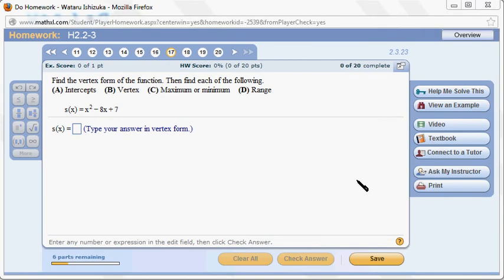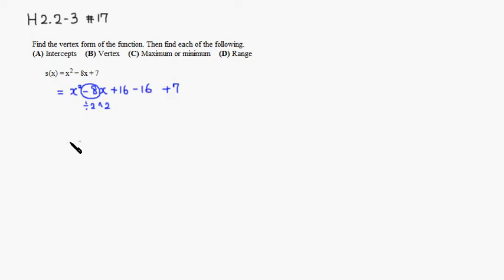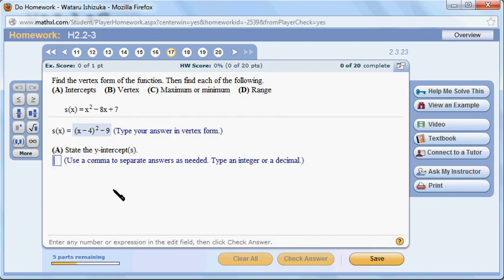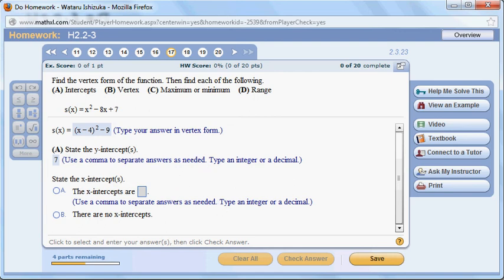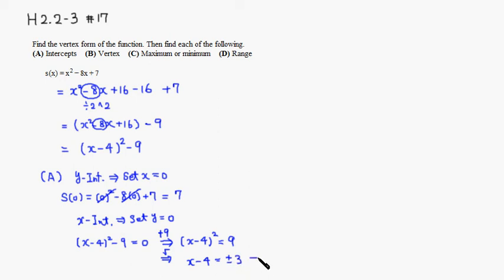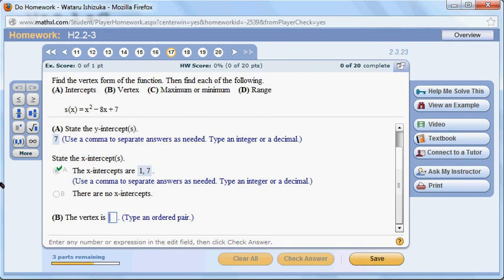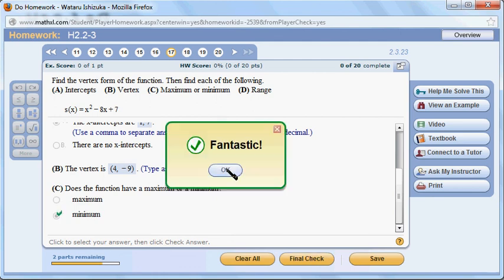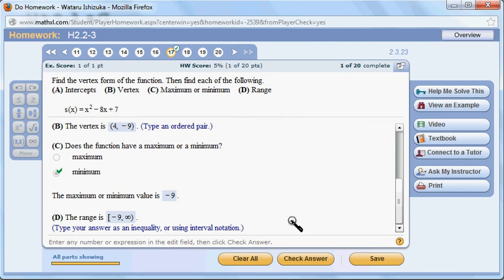MTH107 H2 2 3 #17 Spring 2013